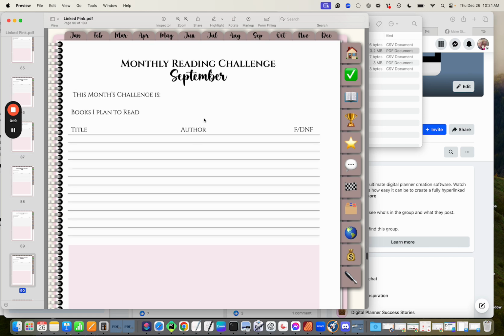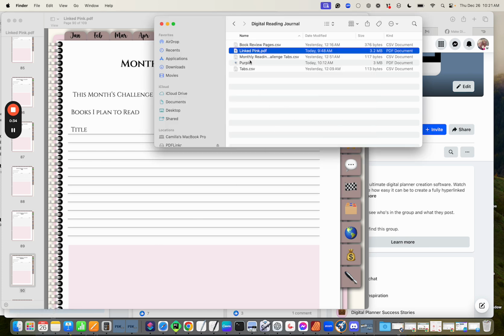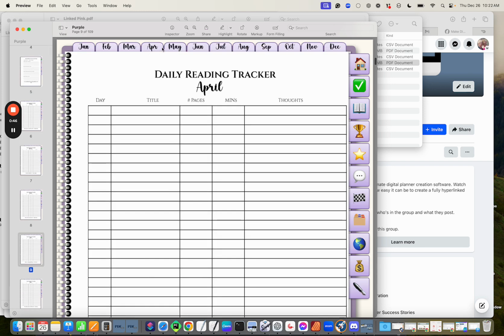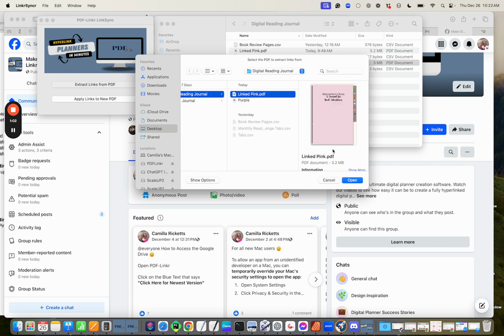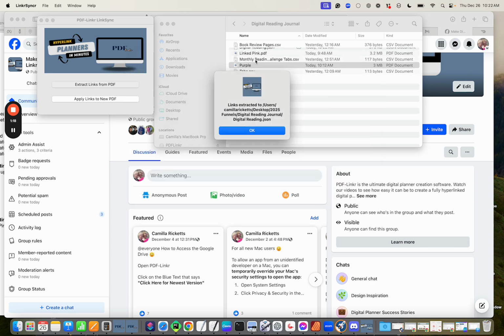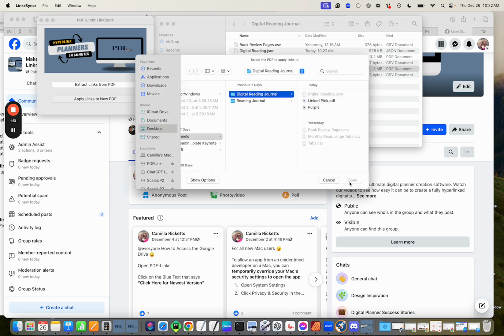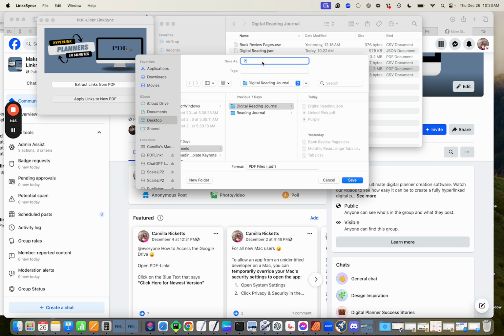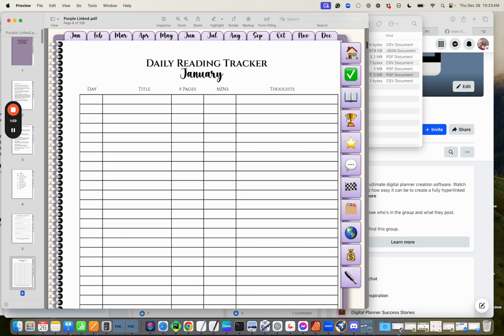How to Copy PDF Links Easily with LinkrSyncr | Perfect for Digital Planners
Tired of manually re-linking every page in your PDFs? Meet LinkrSyncr, the ultimate add-on for PDF-Linkr that makes hyperlink management a breeze! 🎉

In this video, we’ll show you how to:
✅ Extract hyperlinks from your PDFs with PDF-Linkr
✅ Copy those links to new PDFs in seconds using LinkrSyncr
✅ Save hours when creating multiple versions of digital planners, workbooks, or journals

💰 One-time cost of $29

Ready to streamline your digital planner workflow? Watch now and discover how LinkrSyncr can save you time and effort!